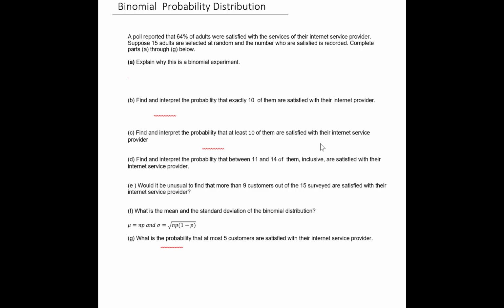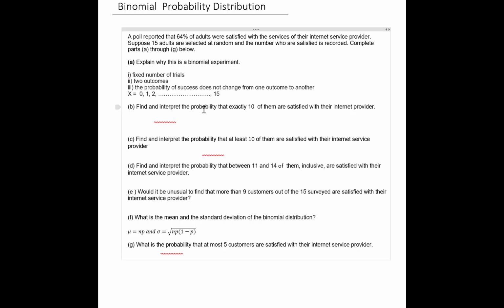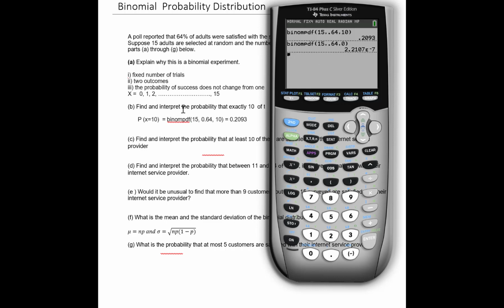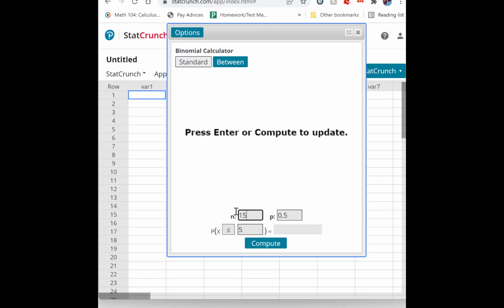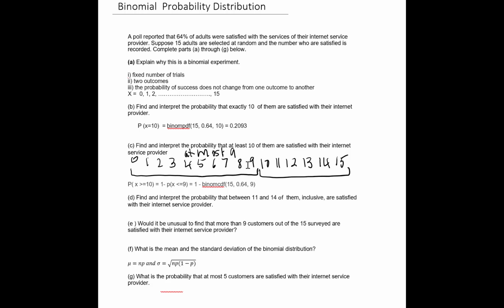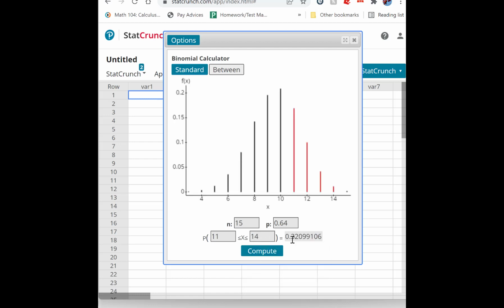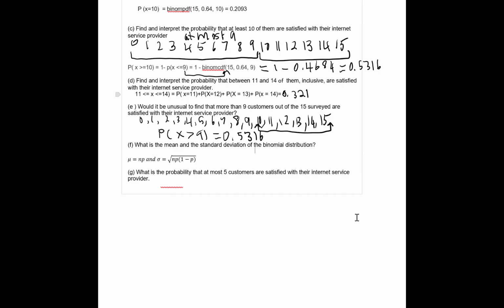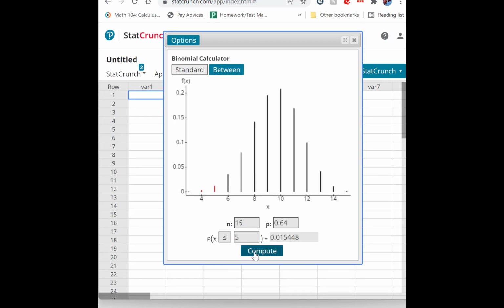Binomial Distribution Example